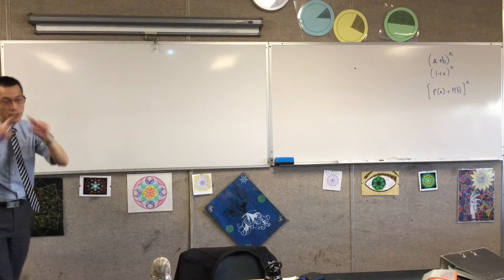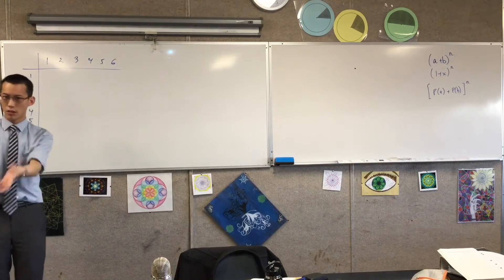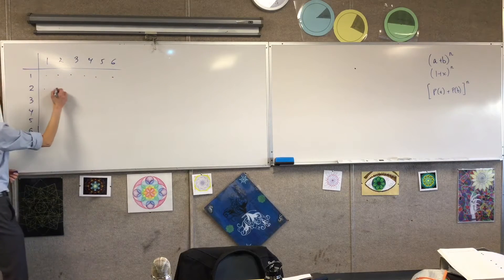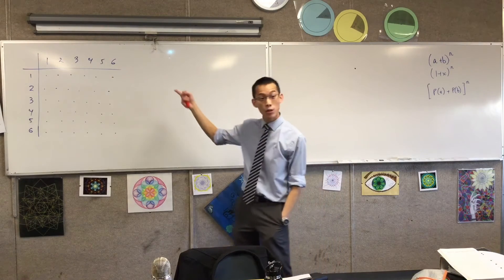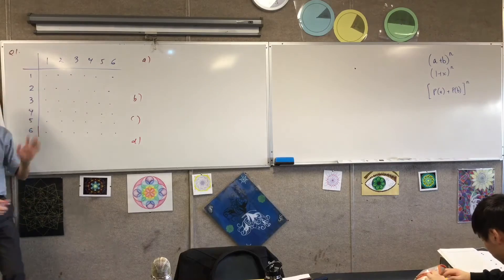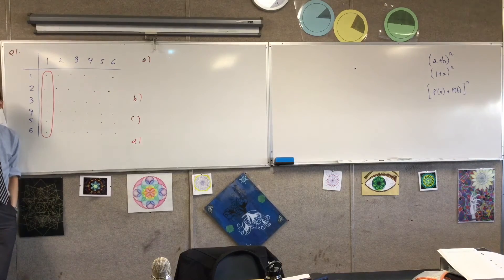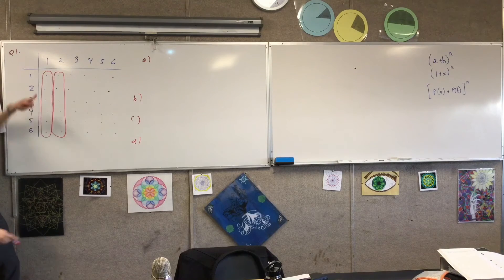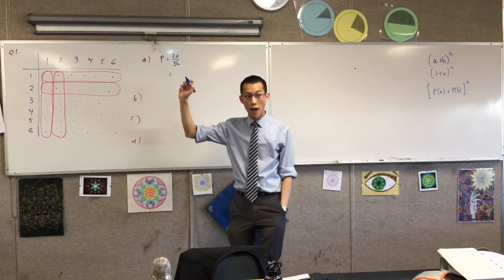Two-Dice Questions & Dot Diagrams (1 of 2: Introduction)